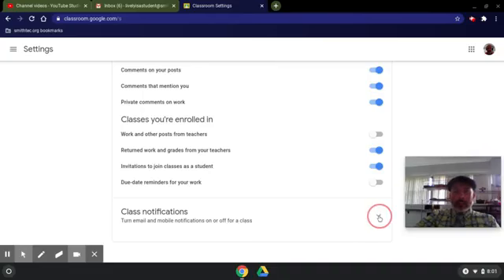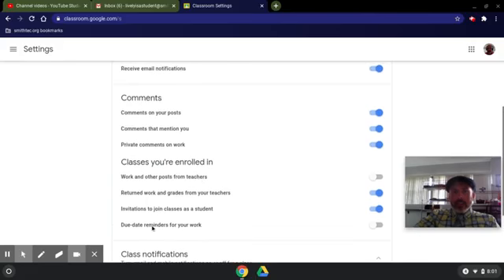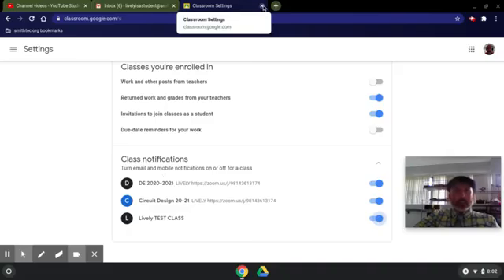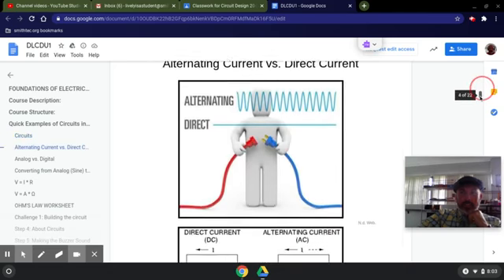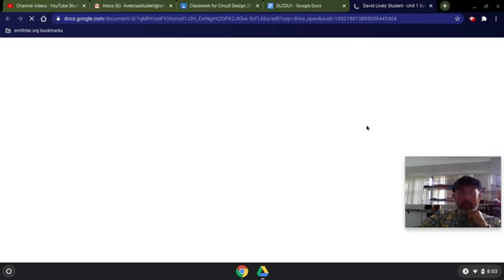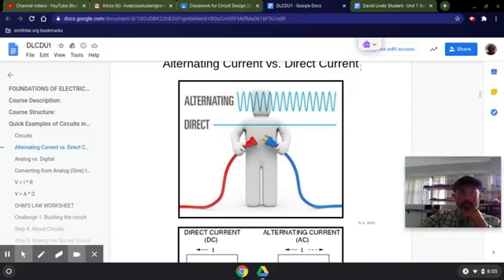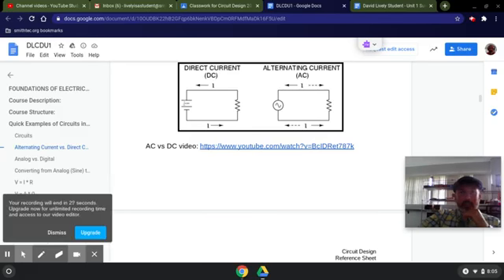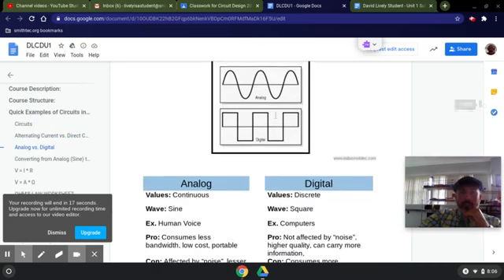CD 102 Notifications, AC DC, Analog Digital